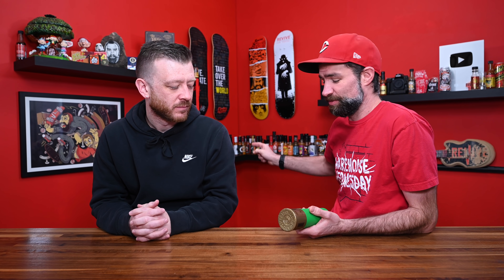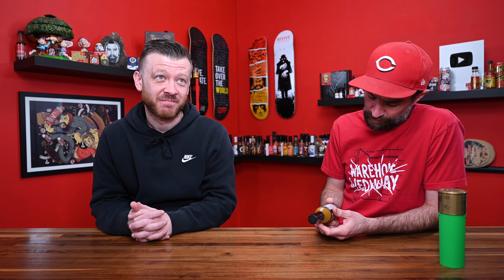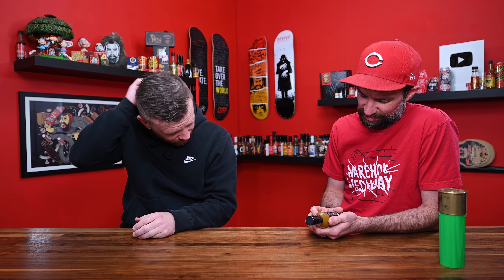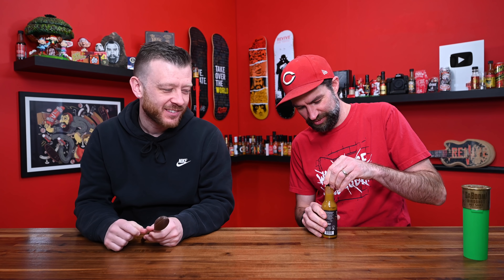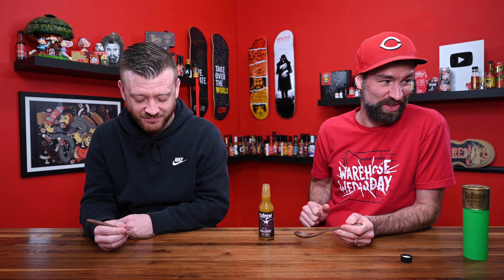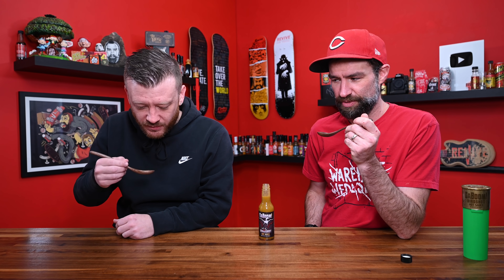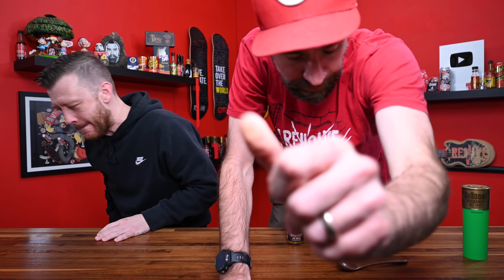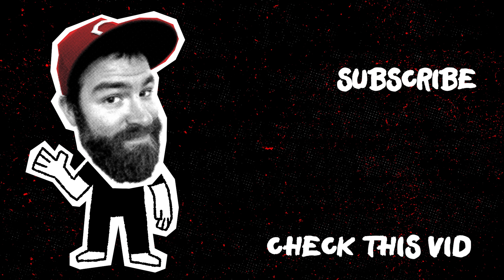CaBoom! Birdshot | 1,000,000 Scoville Extract!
Justin!: @justinsrccars
Justin on Instagram: @justinlonaker